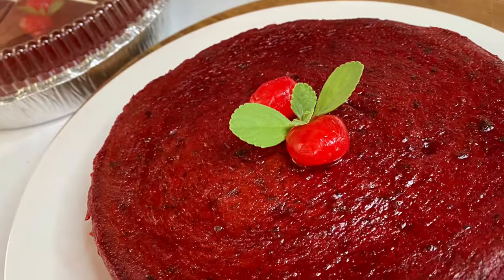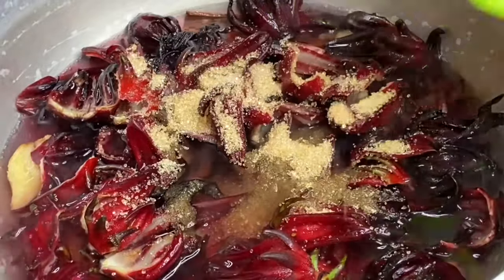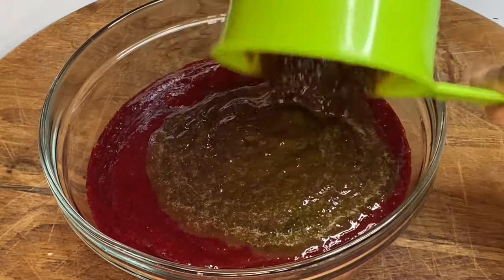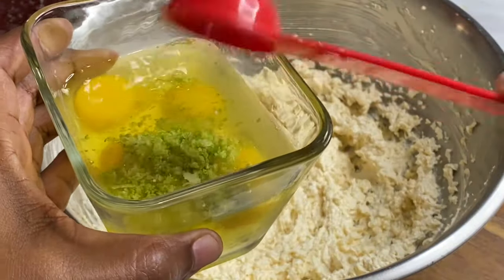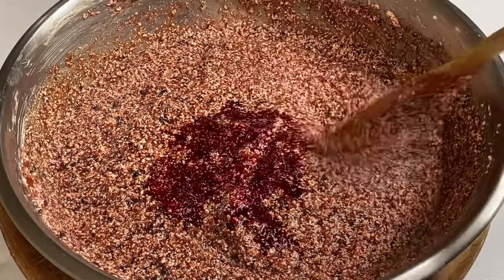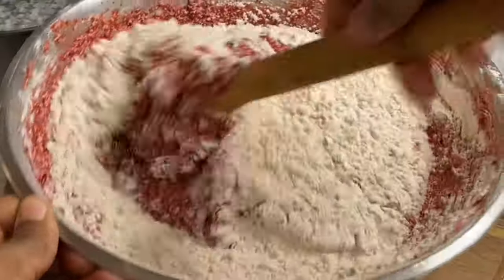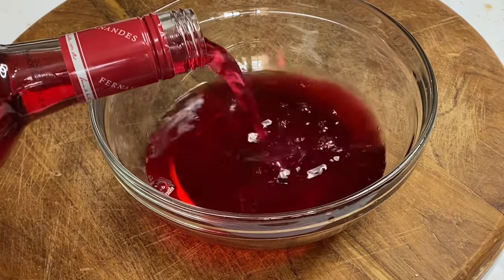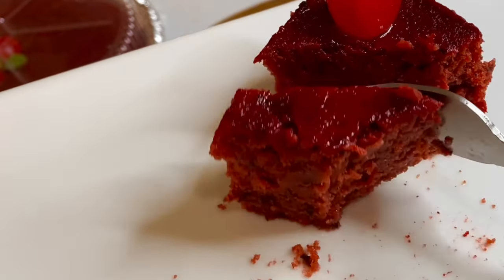Sorrel Fruit Cake, Perfect Christmas Cake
This Sorrel Fruit cake is the next best thing to have for this holiday season. It's extremely moist, not to mention tasty !!

**Ingredients For Sorrell Cake**
2 cups sorrel puree
1-2 cups blended fruits
1/2 pound butter or 228 grams
1/2 pound sugar or 1 cup
2 cups baking or all purpose flour
4 eggs
2 tsp lime or lemon zest
1 tsp salt
2 tsp baking powder
1-2 tsp cinnamon powder
1-2 tsp nutmeg
1-2 tsp mix spice
1 tbsp vanilla essence
1 tsp almond & rose water

**Instructions**
Brew sorrel petal along with ginger and cinnamon stick in about 2 cups water.

Allow to cool in order to extract its color and softens the petals

Blend sorrel petals with a bit of its liquid until smooth (making a puree)

Pour 2 cups of sorrel puree along with 1 cup of blended fruits and put aside. (Link is provided on how to prepare fruits)

Cream butter and sugar until fluffy

Beat eggs with lime zest and add to butter mixture, gradually.

Pour puree into butter mixture along with vanilla essence, almond and rose water

**Dry Ingredients**
Sift flour, cinnamon powder, nutmeg, mix spice, salt and baking powder and gentle fold into butter batter

**Add red food coloring if the mixture is not to your desire redness**

Note: Some sorrel are richer in color than others.

Pour into grease baking pan

Bake for 1 hour and 30 minutes
350 degree

**This 1/2 1b cake recipe will give two 7 Inch
Cakes or 1 large 9 Inch Cake**

Cakes are ready when a toothpick comes out clean, soak with mixture of your favorite rum, wine and remaining sorrel syrup.

Brush with any leftover sorrel puree for a beautiful sheen.